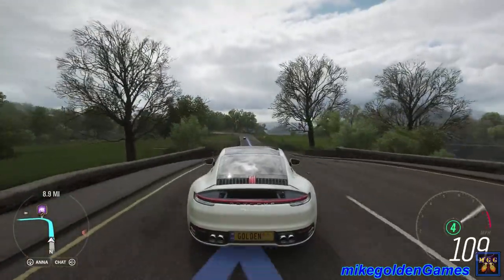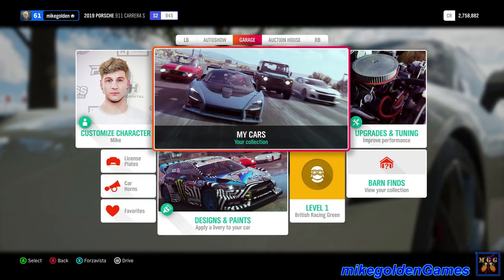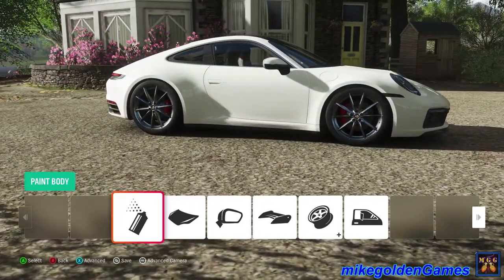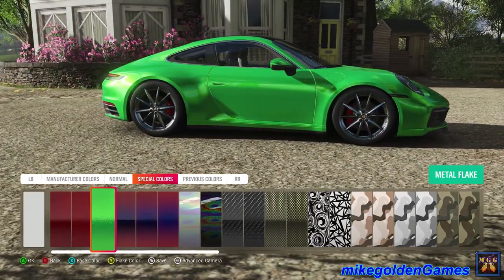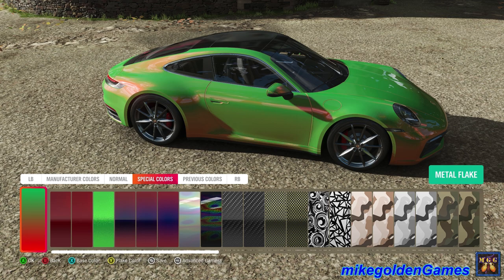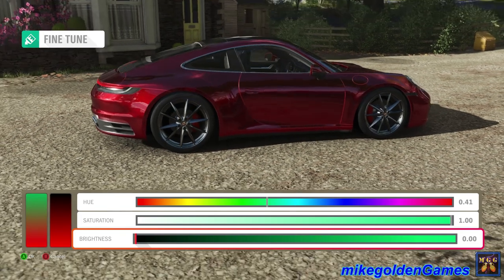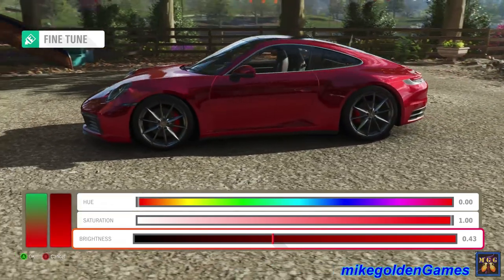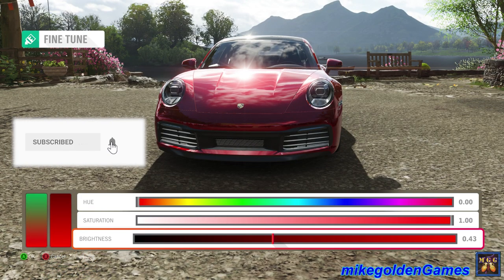How to Get Candy Apple Red Paint in Forza Horizon 4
In this episode of Forza Horizon 4, I will show you how to get Candy Apple Red Paint!   In the last Forza Horizon 4 video, I had a Ford Mustang Cobra R in Candy Apple Red.  Some people wanted to know how to get it!  I will demonstrate how to get it on a 2019 Porsche Carrera S.